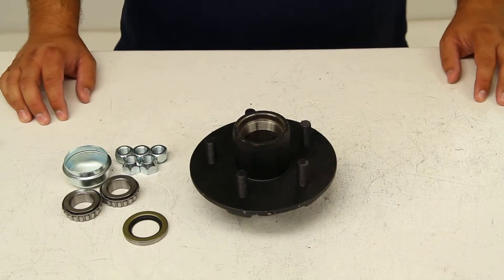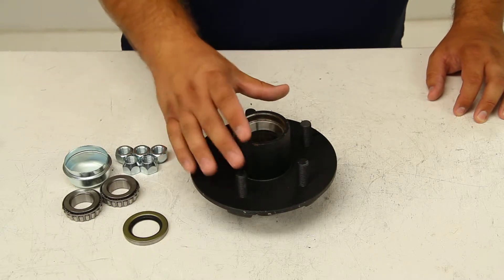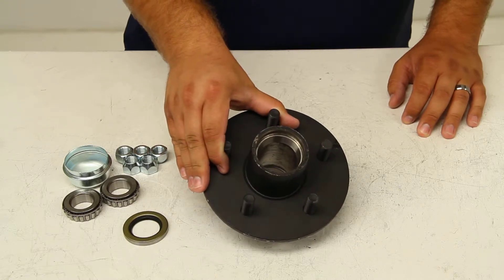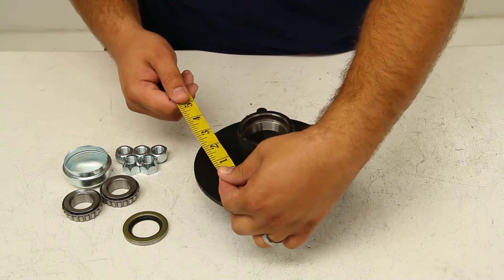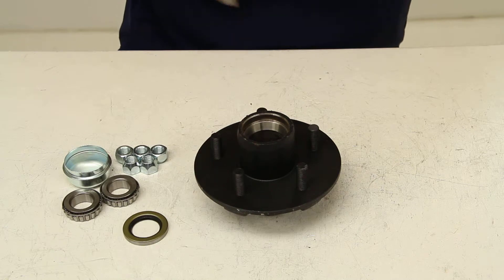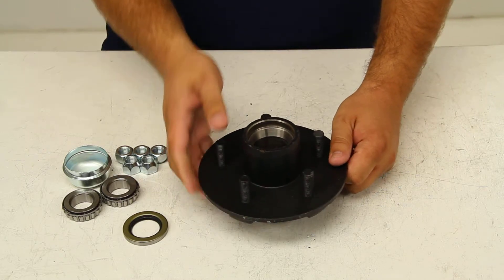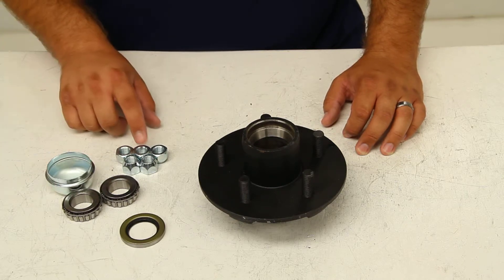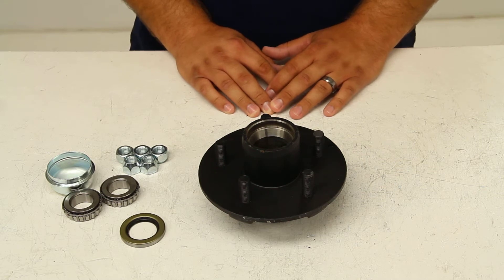etrailer | Feature Review Dexter Trailer Idler Hub Assembly for 2,000-lb Axles